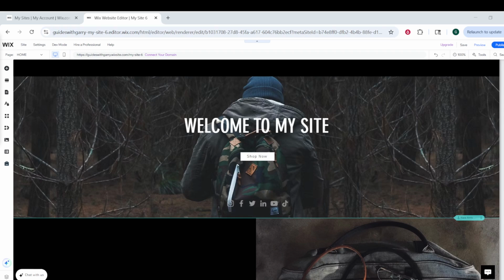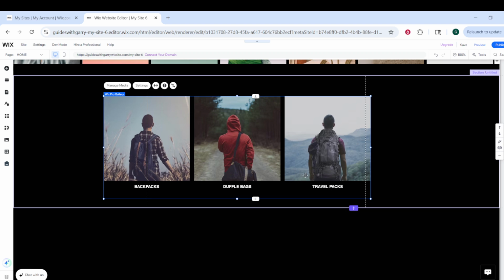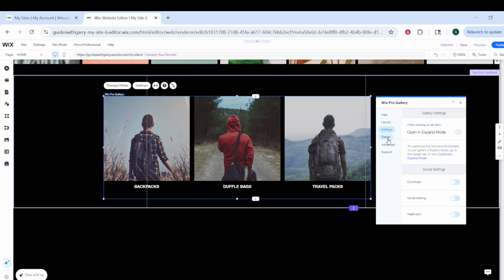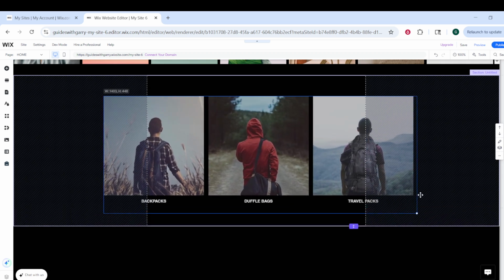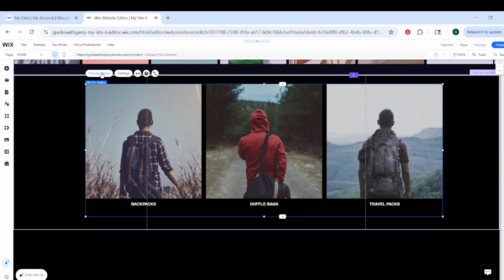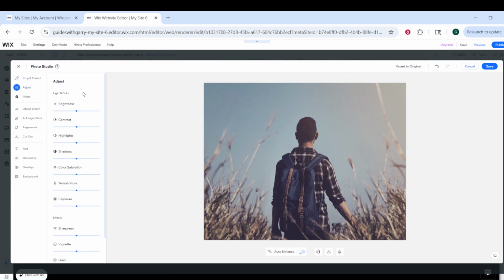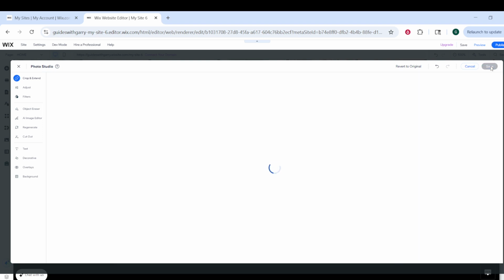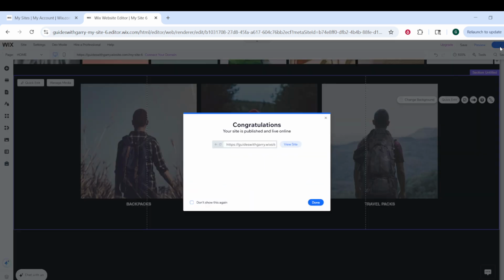How To Resize Image In Wix [2026 Guide]